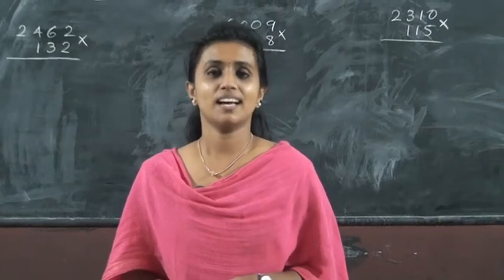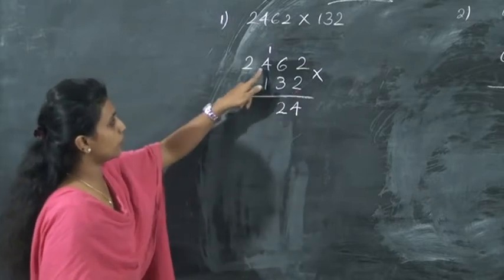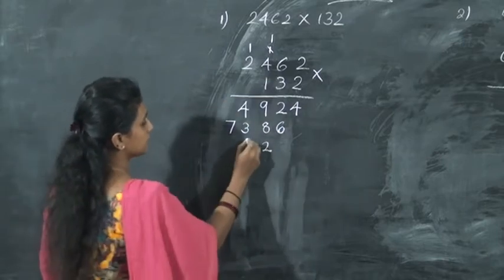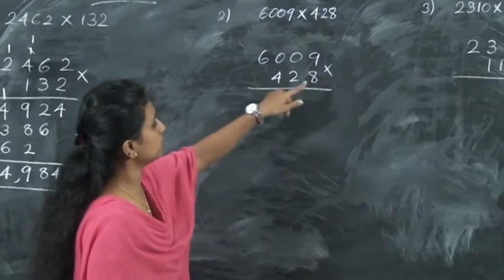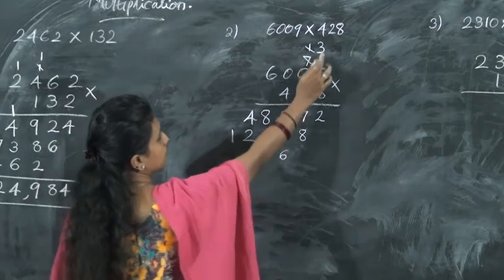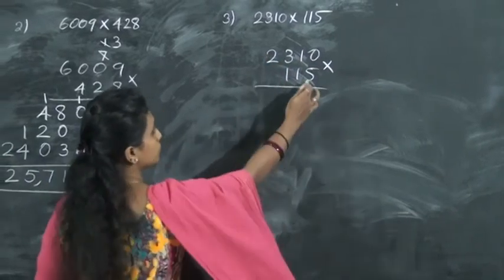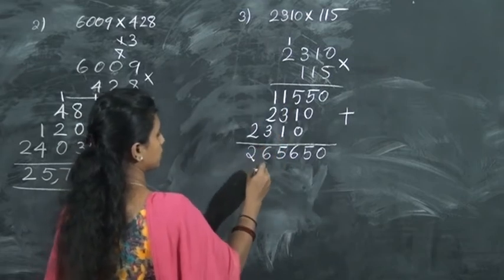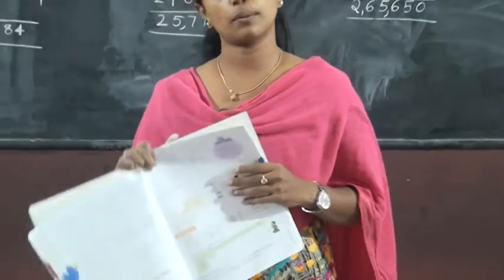5 STD MATHS – OPRETIONS WITH LARGE NUMBERS PART 3